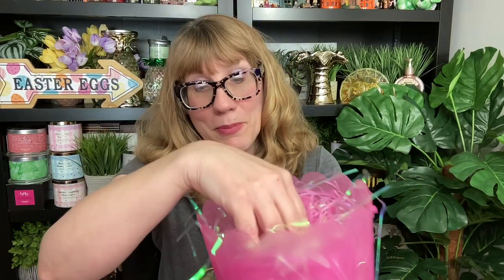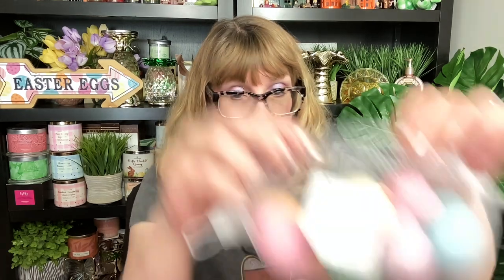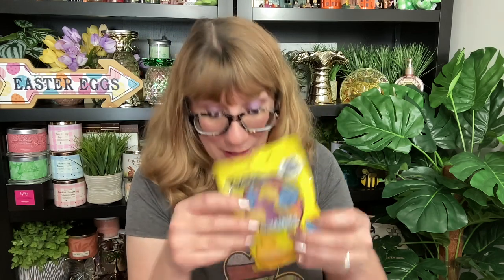Bath & Body Works Room Spray Sale + How To Make An Easter Basket!